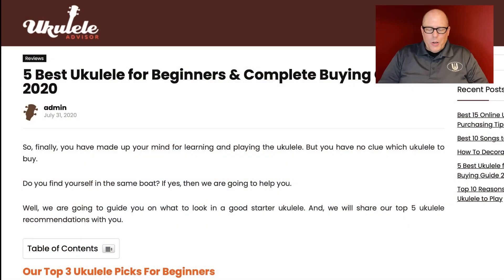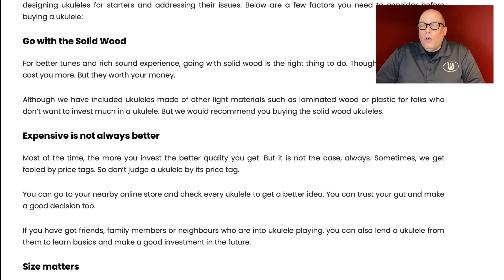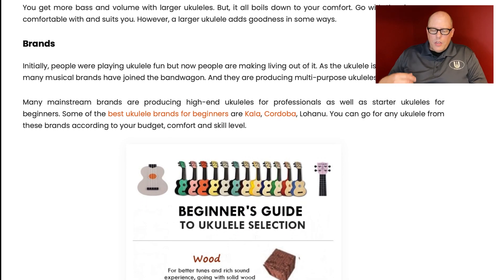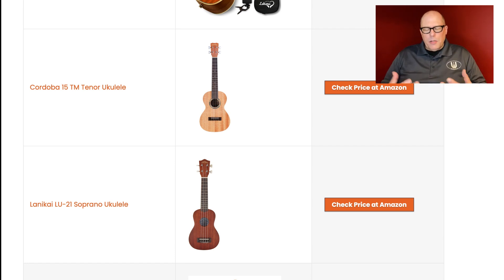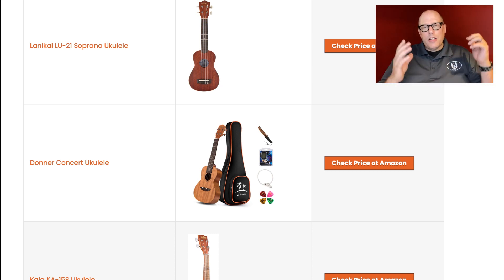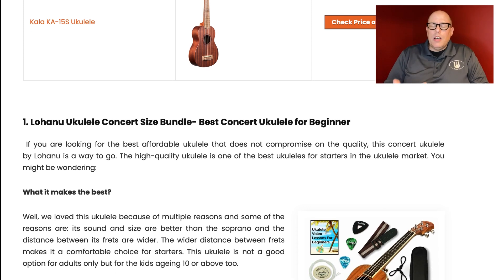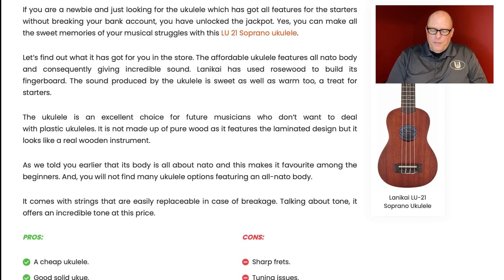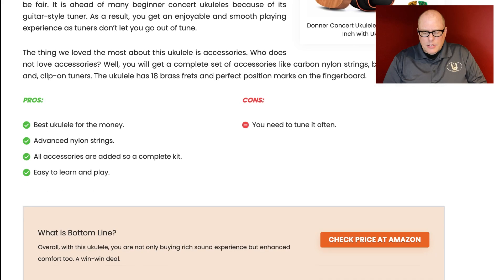The Five Best Beginner Ukuleles for 2020?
The Ukulele Advisor website/Facebook account recently posted about the five best beginner ukuleles.   I take a candid look at those recommendations in this video.

Looking for a beginner method for the ukulele?  Check out GCEA U or DGBE U